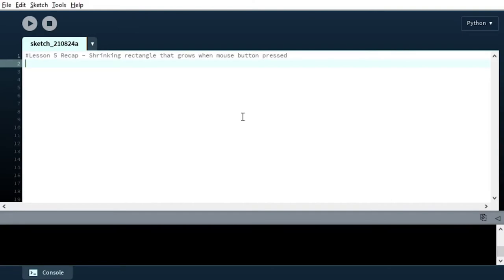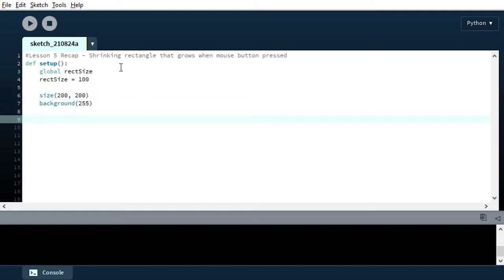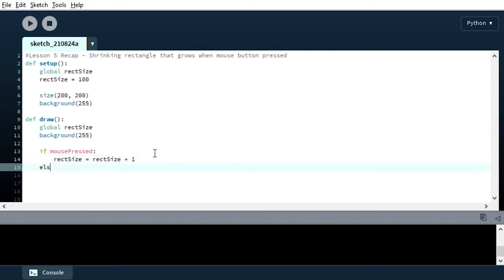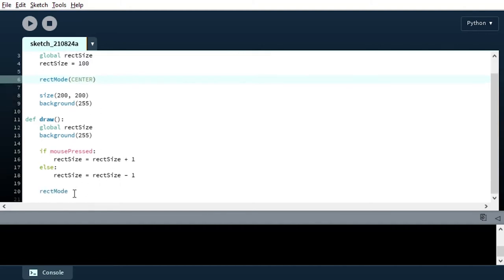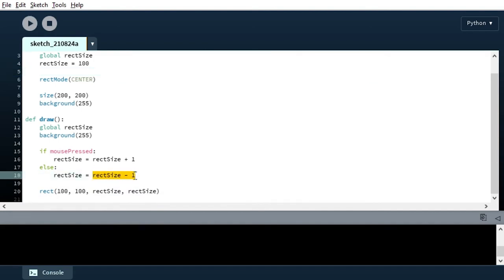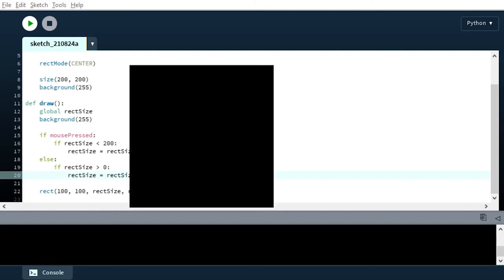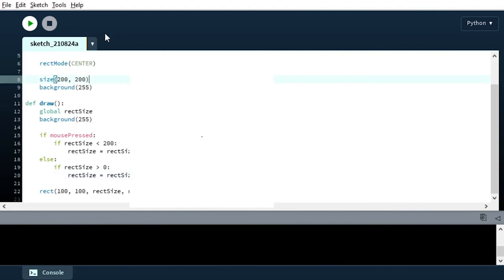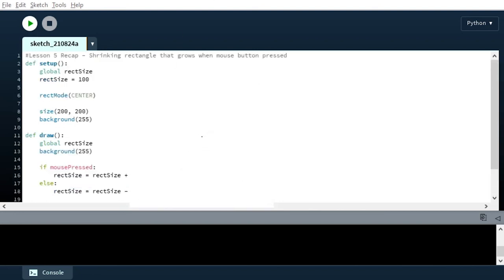Processing with Python: Mouse Input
In episode 5 of this series on Python programming and coding software, Santino guides you through the ways in which you can use your mouse to change programming input. For more digital skills and STEAM learning, visit us